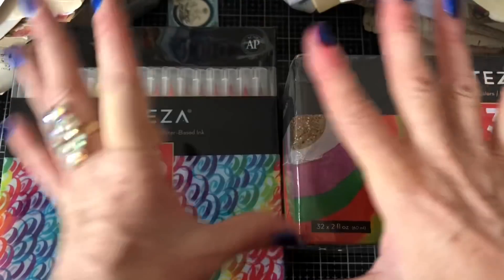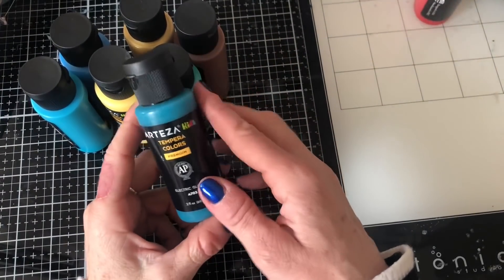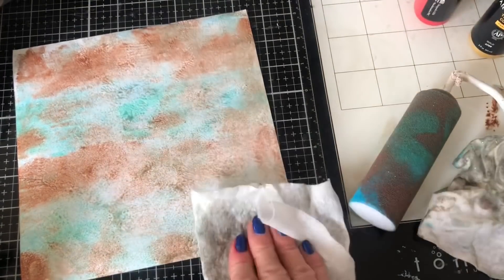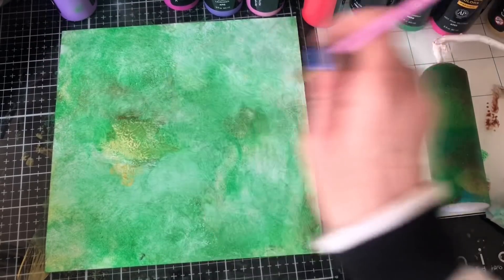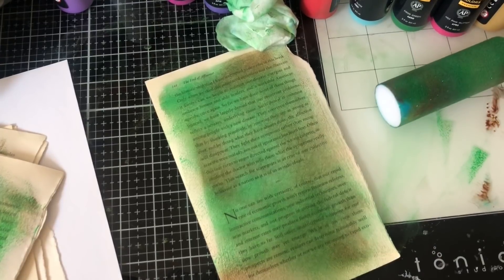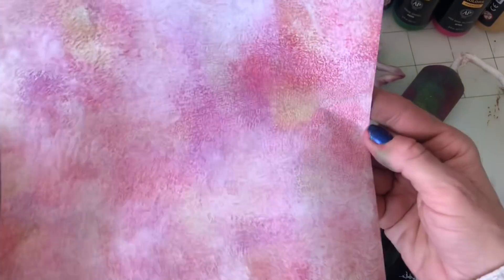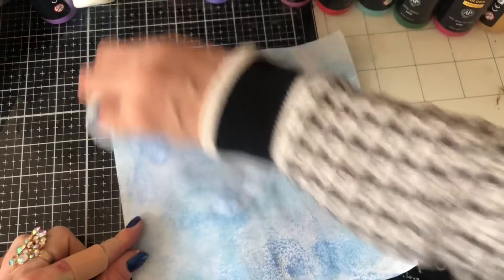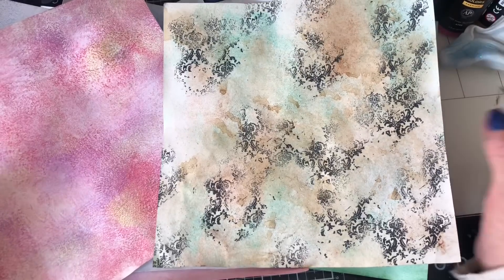Arteza Paints & Preview + Background Paper Ideas + Discount Code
I am super excited to have been sent these beautiful paints by Arteza. So I am having a play making these super pretty background pages using the gorgeous paints with some stamped details to finish them. You can find some really beautiful projects on Arteza's YouTube channel . Thank you, Tinax

Useful links:
Beautiful Tempera Paints:
For 10% off for the next 30 days, use the following code when placing your order:  Shabbydabbydoodah

Useful Links:
My Etsy shop

200gsm Smooth Paper for Printing from Inkjet Printer - beautiful qulity prints
Bosch Hot Glue Gun
1.5 inch large Book Rings - perfect for chunky ring bound journals
Tim Holtz Vintage Photo Distress Ink
HP 6950 Printer - Instant Ink Compatible